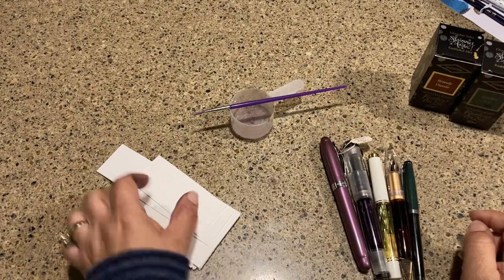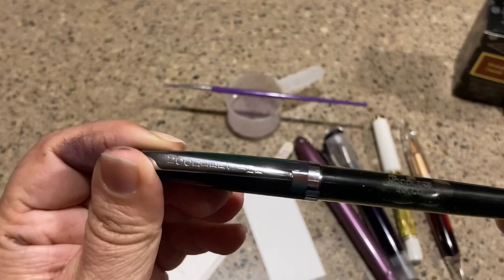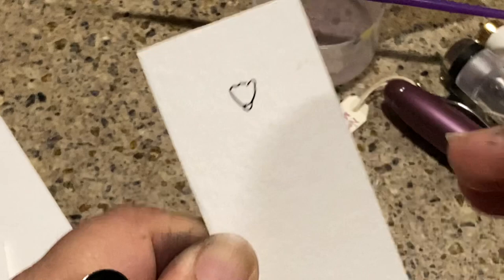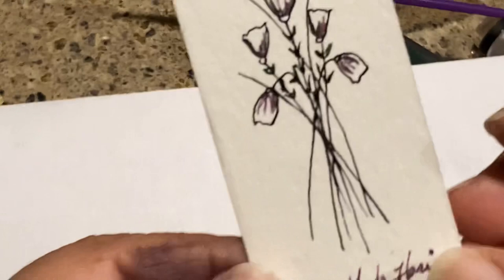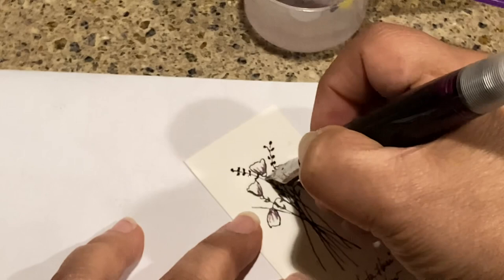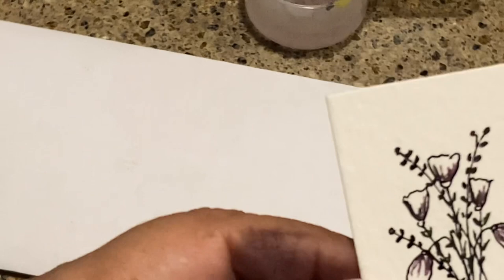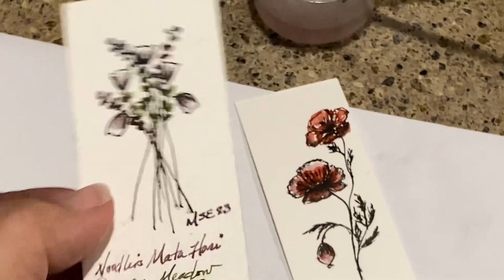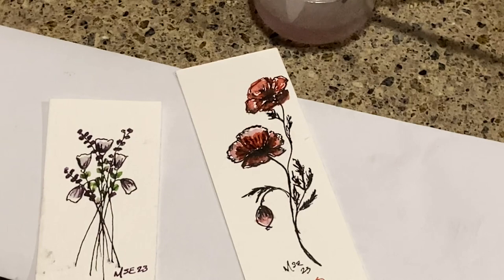🎨 Simple! How to PAINT with Fountain Pen Inks!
Fountain Pen inks are a beautiful medium for painting! They showcase their unique color gradients well when used for art. Here are some easy ways to use them